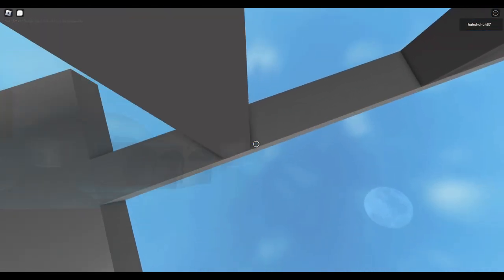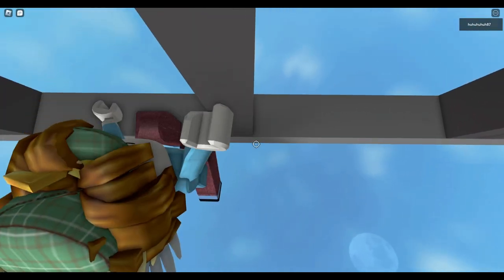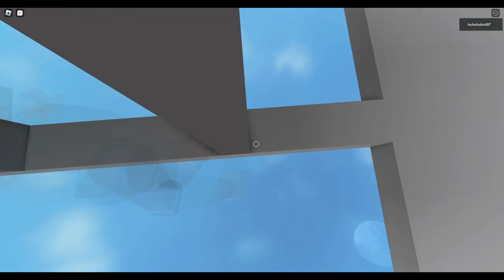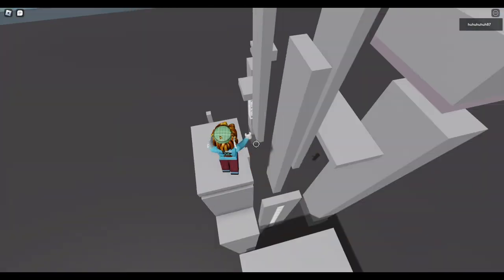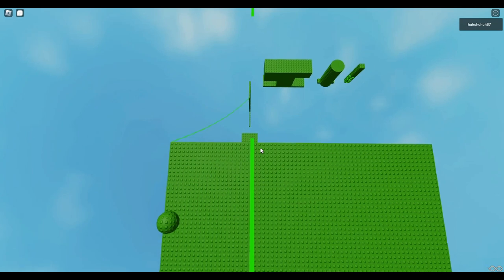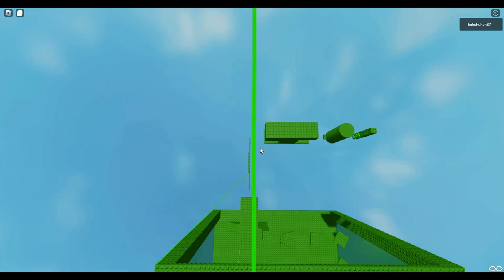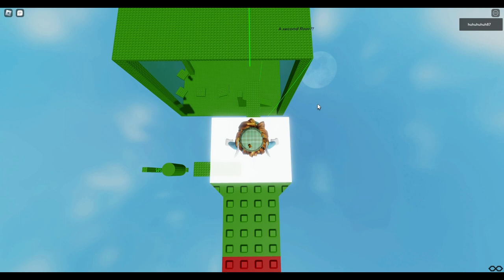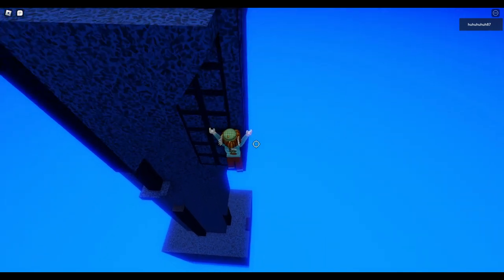random obbies since I'm a noob